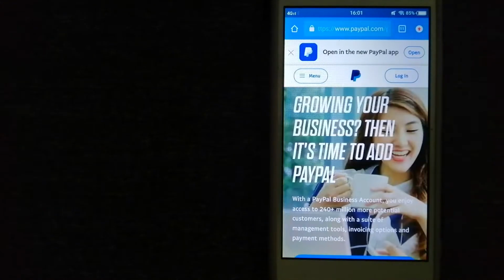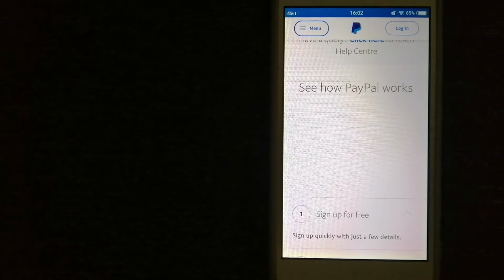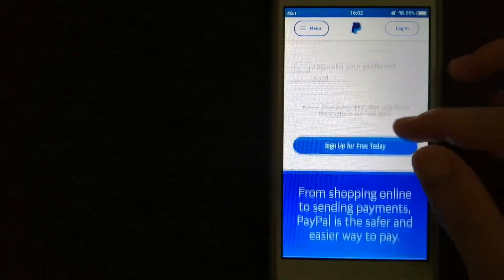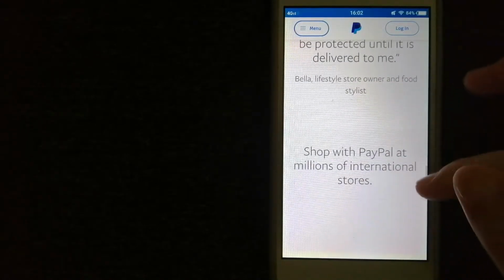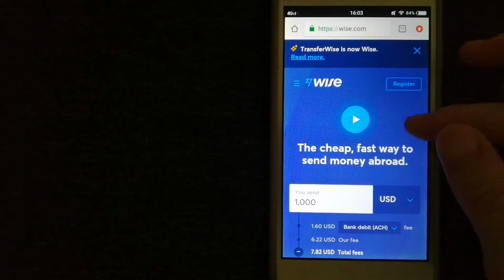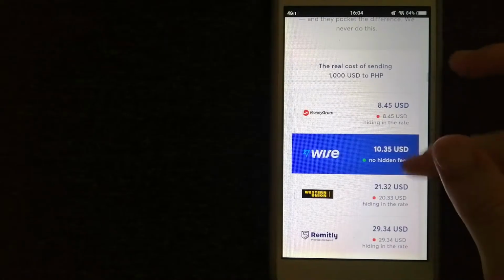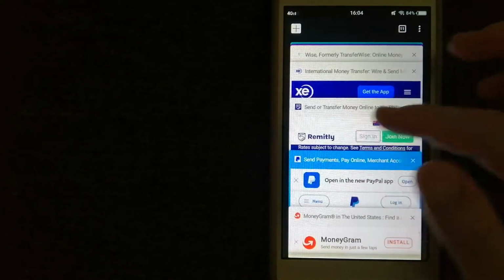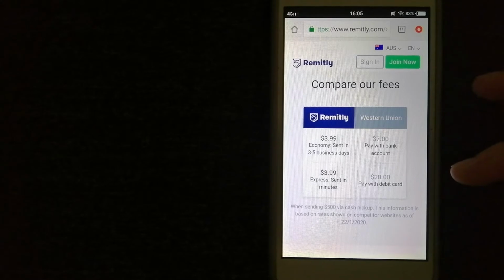🔴 How To Transfer Money Overseas From Australia to Bosnia and Herzegovina 🔴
Bosnia and Herzegovina (Bosna i Hercegovina / Босна и Херцеговина, pronounced [bôsna i xěrtseɡoʋina]),[a] abbreviated BiH or B&H,[b] sometimes called Bosnia–Herzegovina and often known informally as Bosnia, is a country at the crossroads of south and southeast Europe, located in the Balkans.